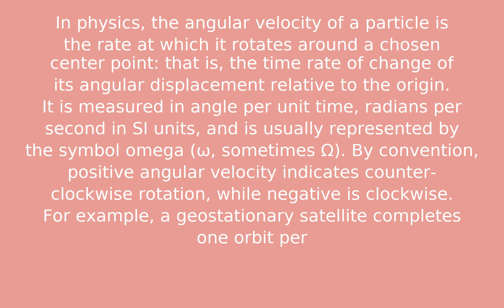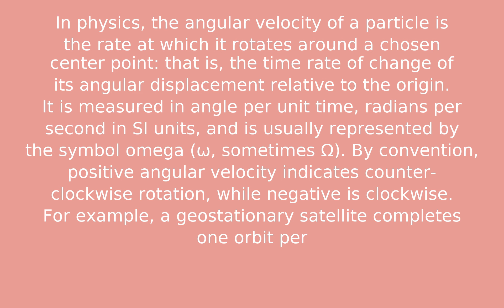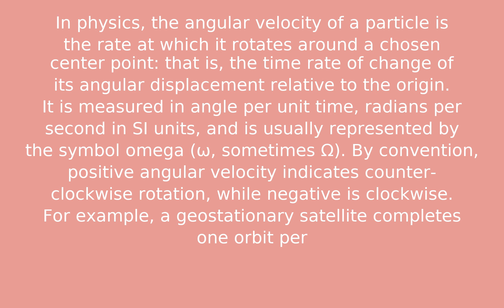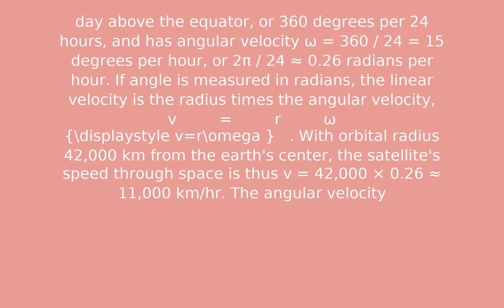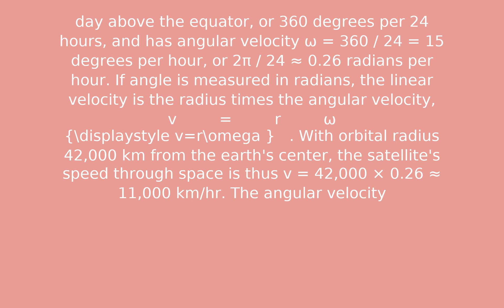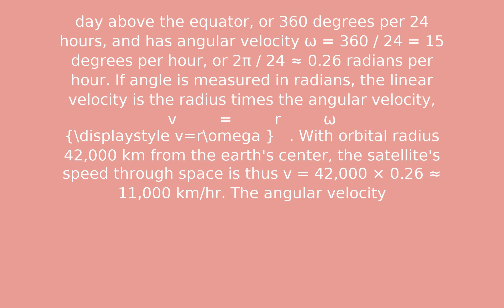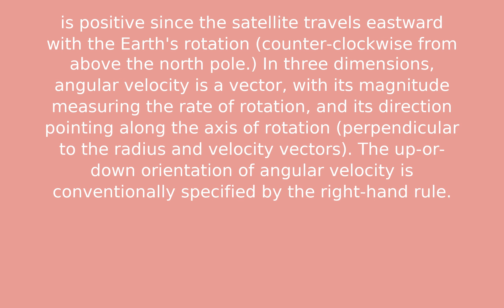Angular velocity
Test Description